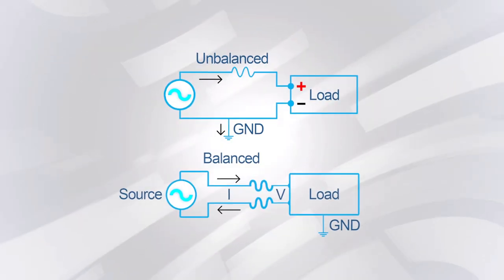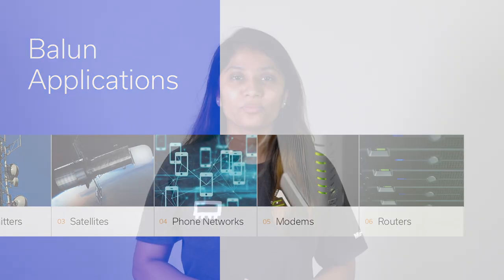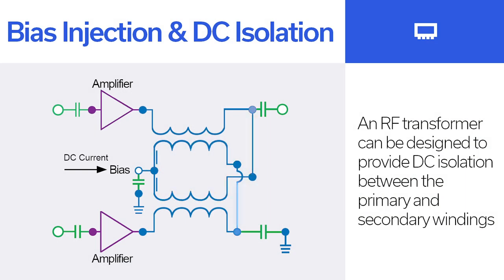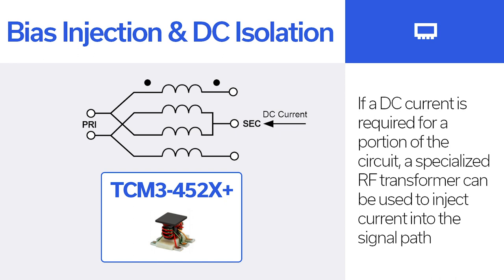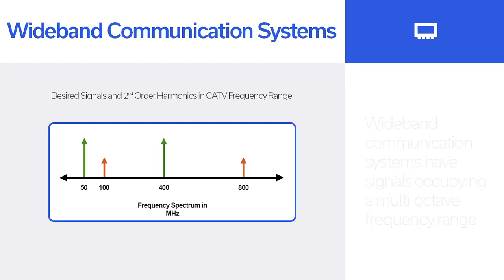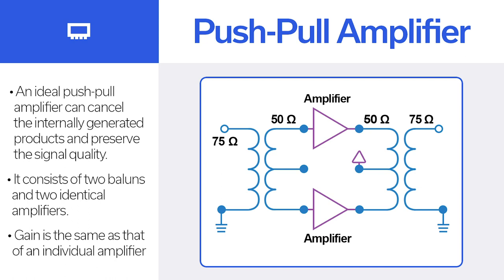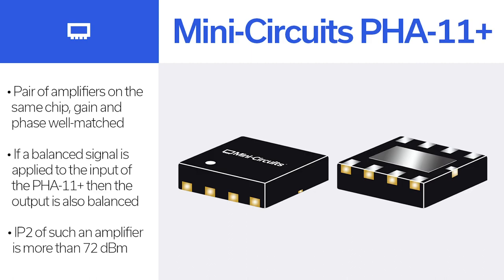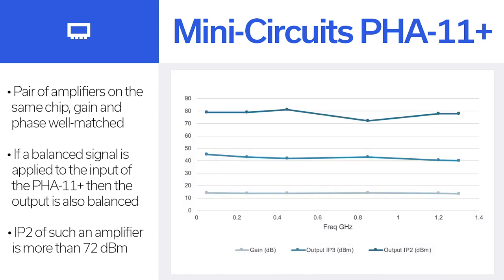Using RF Balun Transformers for Bias Injection, DC Isolation and Even Order Harmonic Suppression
RF balun transformers are one of the most widely used components in RF systems. In episode 6 of Mini-Circuits WaveSpace, we explore two of the most common uses for baluns: bias injection and DC isolation and suppressing unwanted even order harmonics in wideband systems.